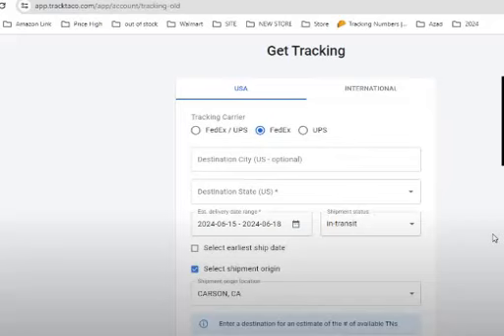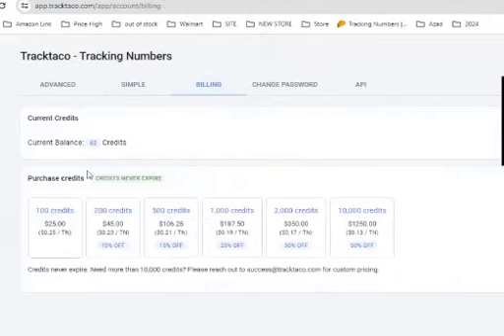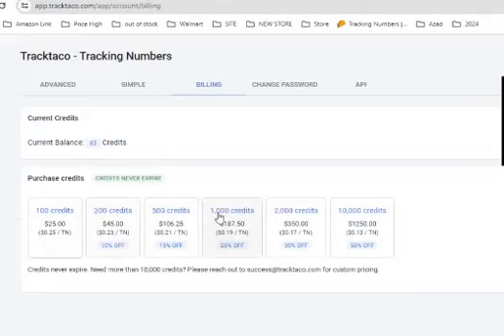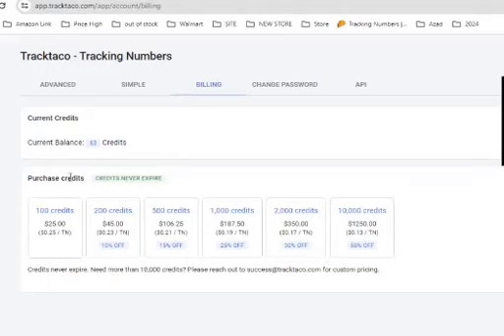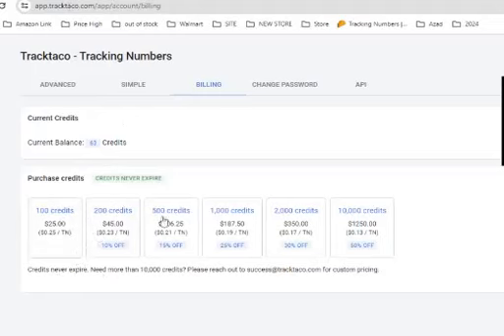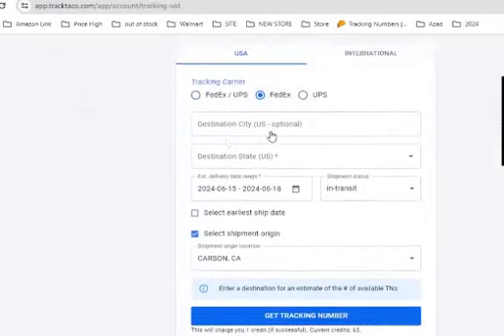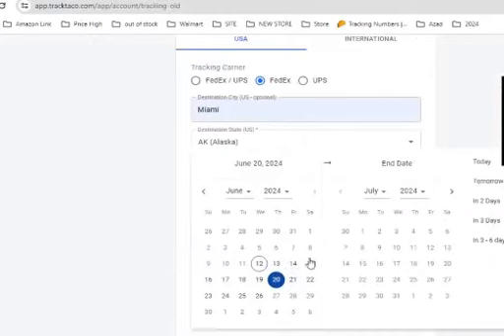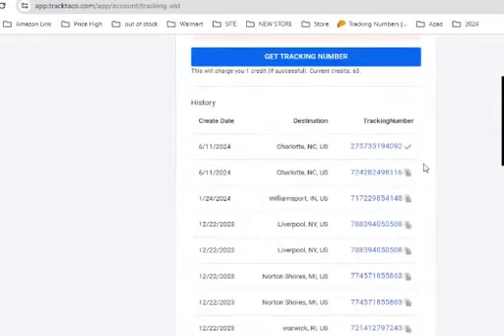How to Create Fake Tracking Number Online for eBay Amazon Walmart Virtual Assistant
Amazon & Walmart Automation 📲
🔥Amazon || Walmart Approval
💰Dropshipping || E-commerce
👉Marketing Team Leader azadservice Ltd.
🏆 boost ur Amazon store 💪
Our services :
1. Amazon Dropshipping
2. Walmart Dropshipping
3. eBay Dropshipping
4. Facebook Dropshipping
5. Amazon Wholesale FBA

Dropshipping Service :
1. Machine Learning
2. Mobile Development
3. SEO/SEM Marketing
4. Web development
5. Data Engineering
6. UI/UX Design
7. Cyber-security
8. Graphic designing
9. Blockchain
10. Digital marketing

For More Information.

COMPLETE AMAZON DROPSHIPPING COURSE BY AZAD SERVICE

🧡🧡🧡 Those who did not Namaz are after the Namaz 🧡🧡🧡
🧡🧡🧡 Thank you very much to those who are Namaz 🧡🧡🧡

I Will Do Fully Automated Ebay/Amazon/Walmart Dropshipping Store Manage
Hi…I am Raju
I have a big team
We do Ebay/Amazon/Walmart dropshipping. This is a very profitable business because of world digitalization. We use Ebay/Walmart/Amazon as supplier and sell on Ebay/Amazon/Walmart thus make profit. The profit ratio is about 20-50% of the credit use to purchase products . We will help you from opening account to managing it and also the easy process of sending us our cut of the profit. We want to show our success on this platform.

For searching top-selling items tools I use
Jungle Scout
chrome extensions
Helium 10
Keepa

⭐My service includes⭐

1. Inventory management
2. Order processing and tracking
3. Top selling items.
4. Product researching
5. Product listing
6. Account metrics
7. Customer service
8. Return and refund management
9. Optimizes Title.
10. Research and add profitable items.
11. A to Z Management.

why you choose me?
100% Quality work
Client Satisfaction
Commitment on time
Friendly Communication
Work so fast and quickly

★★★ Please Inbox For More details ★★★